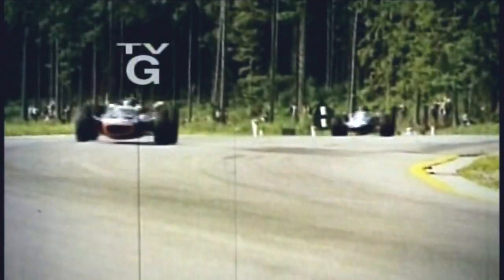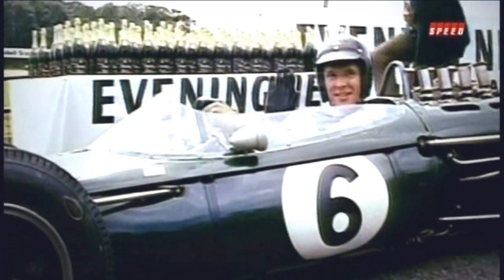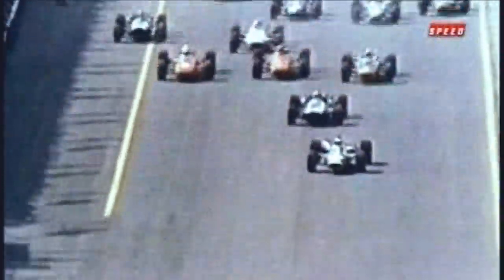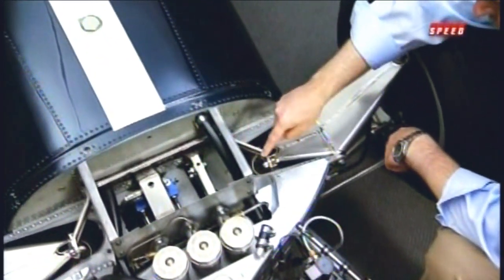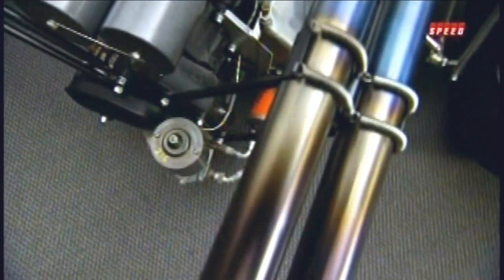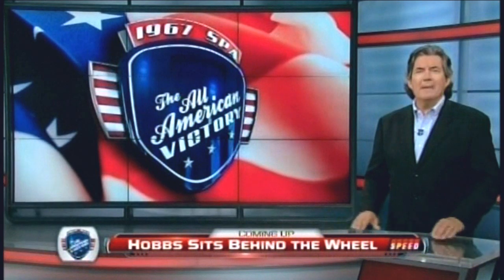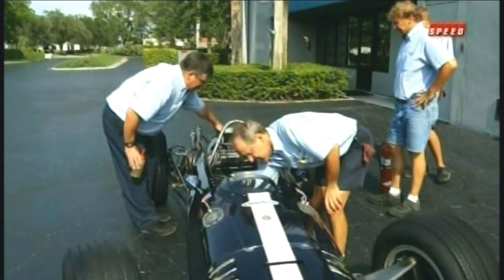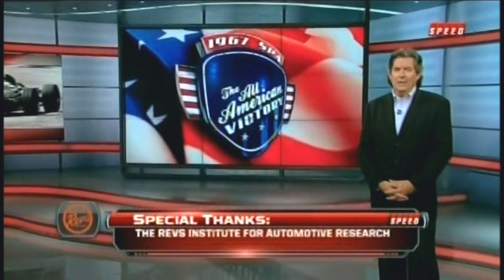Dan Gurney - The All American Victory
From the old Speed network a brief look at the 1967 Gurney-Weslake, V12 Eagle. Hosted by Bob Varsha with David Hobbs, Steve Matchett and an interview with Dan Gurney.